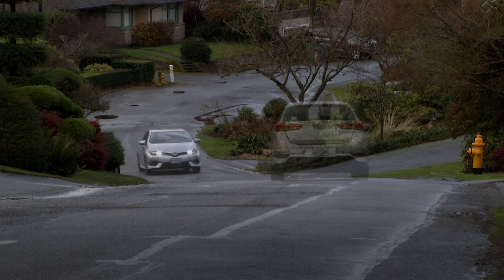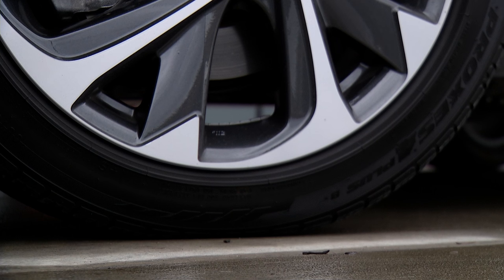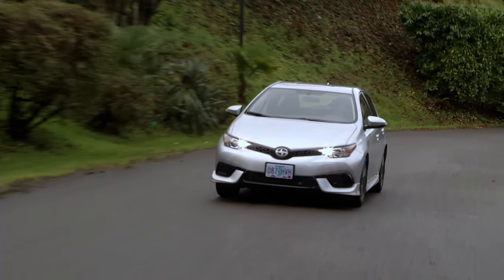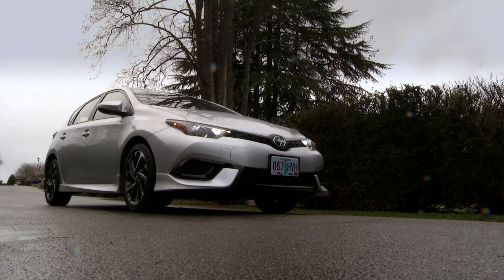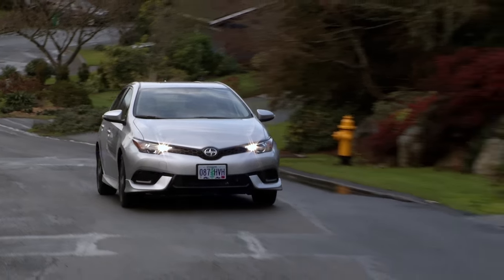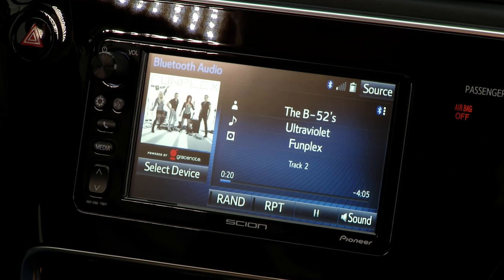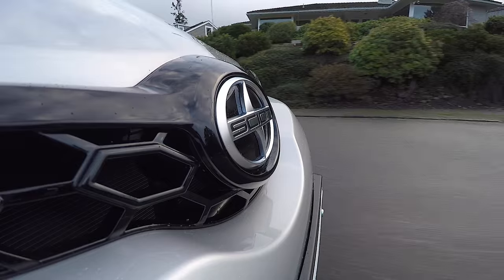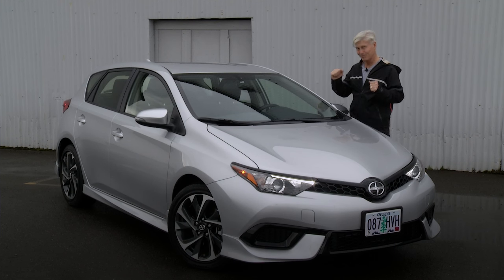2016 Scion iM Car Review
Toyota’s Scion brand gives America an honest-to-goodness hatchback, that’s efficient, affordable, and practical. Think of it as a low rider compact crossover.